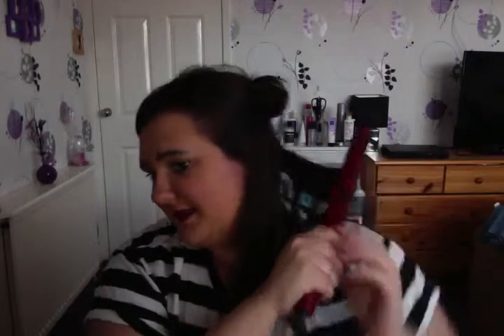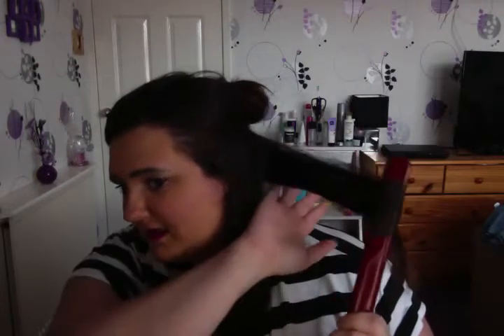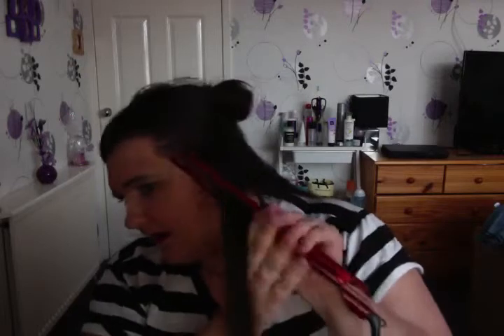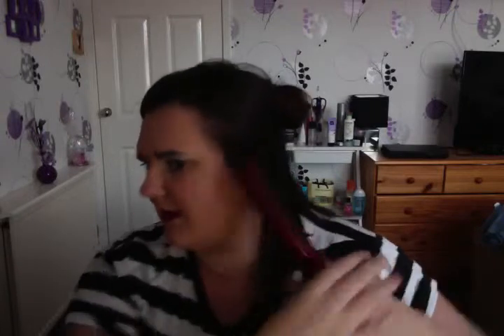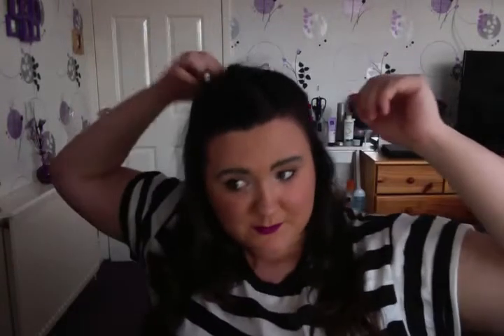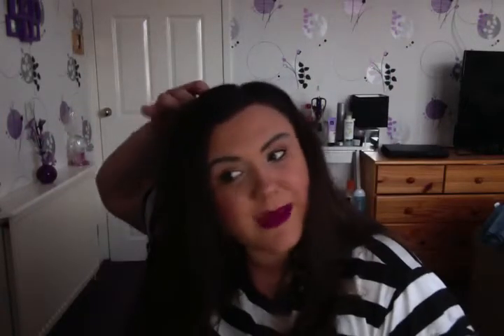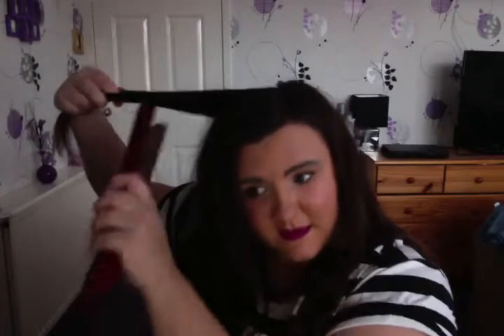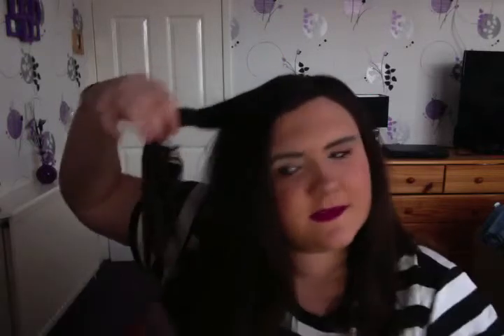Valentines Romantic Curls - Straightners !!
Hello,

TWO FOR THE PRICE OF ONE TONIGHT!!

Love Anne, xx